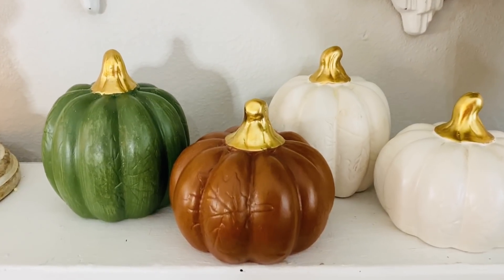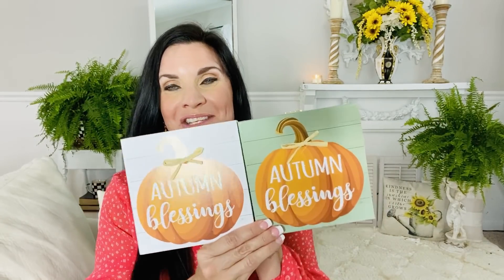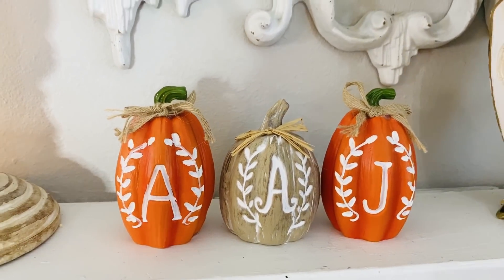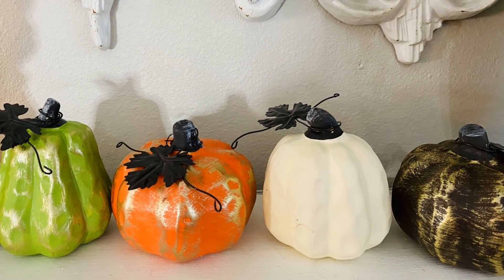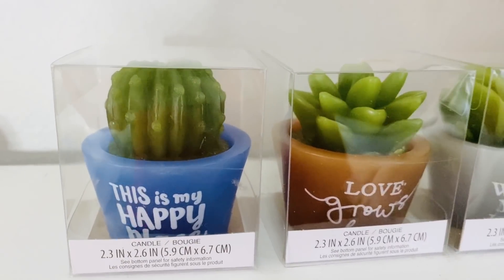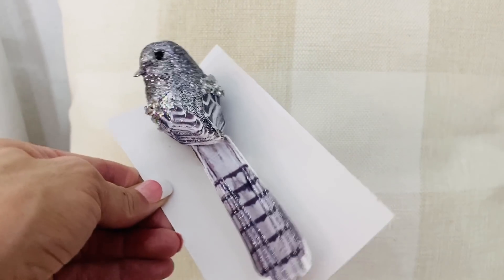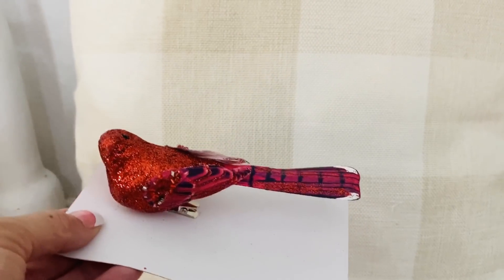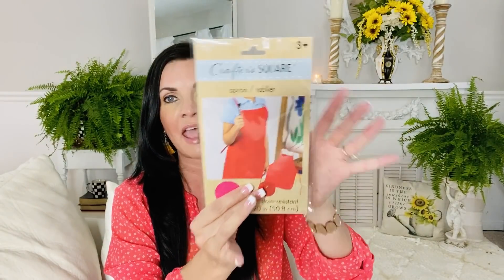DOLLAR TREE HAUL ((NEW)) FALL FINDS!! 🍁 "I Love Fall" ep 1 Olivia's Romantic Home DIY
Hello sweet friends, in today's video I will be sharing with you an AWESOME Jackpot Dollar Tree haul!
++I am also hosting a Cricut GIVEAWAY plus $200 shopping spree on this channel!